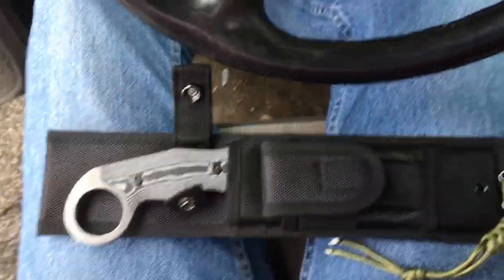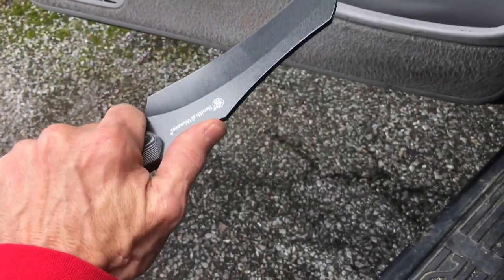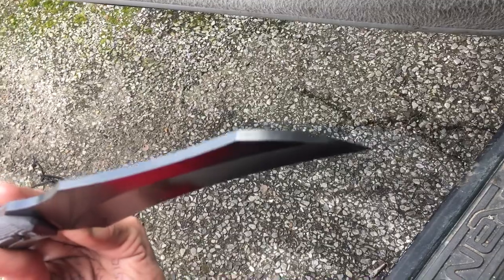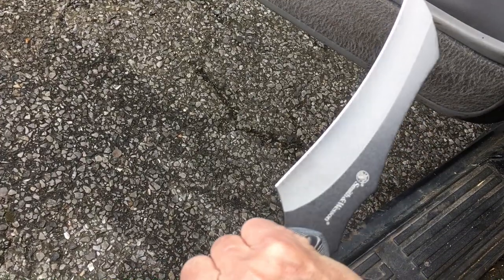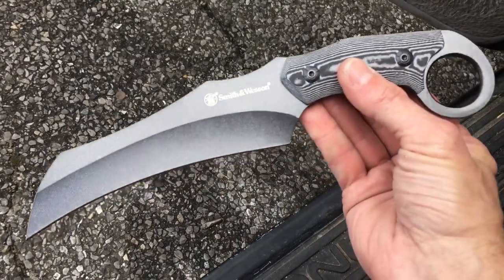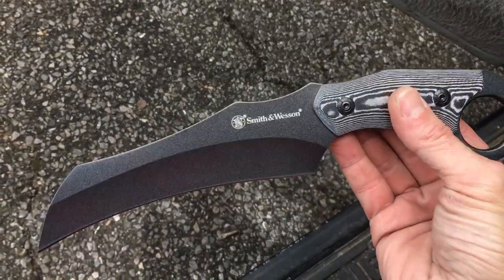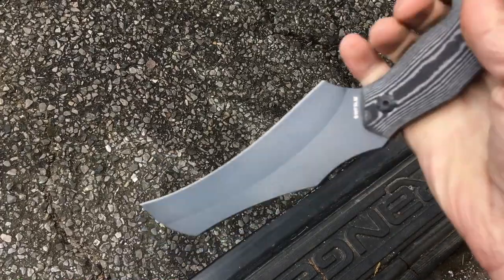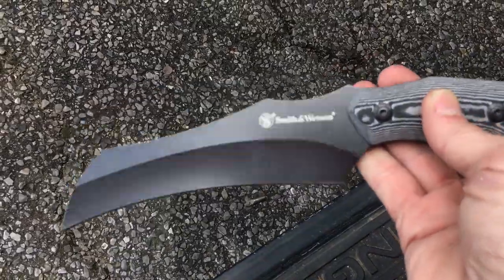Smith and Wesson hawkbill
Fixed blade